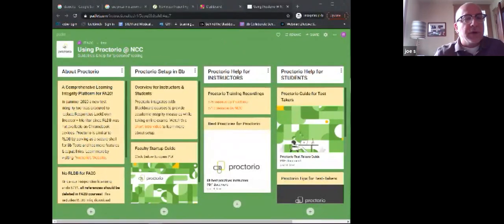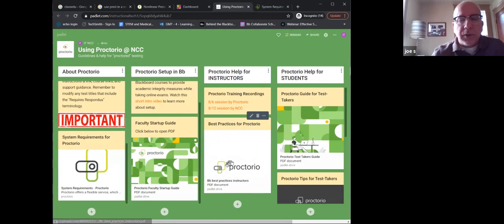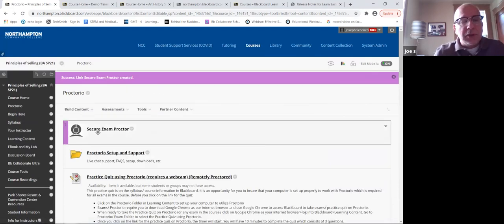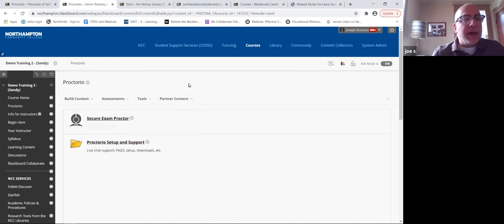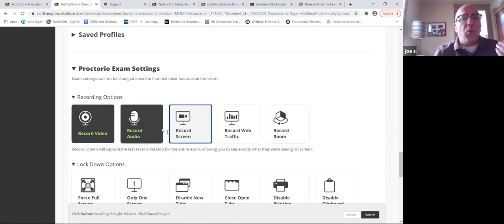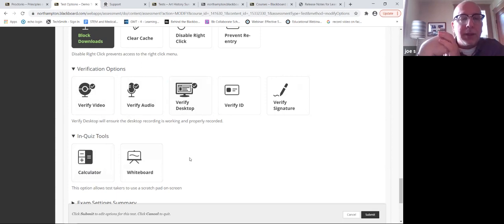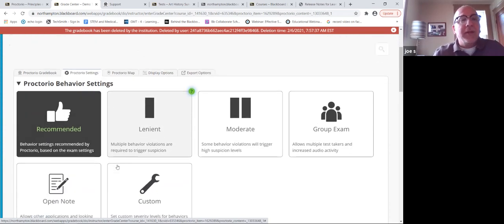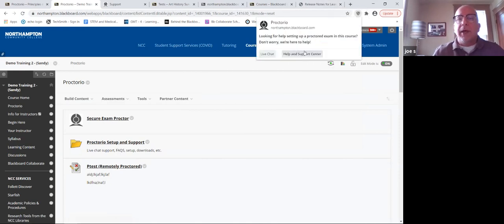Proctorio - Oh My!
Administer assessments with confidence with Proctorio – our remote proctoring software. In this session we will cover how to use the software, interpret results and its use in deterring inappropriate behavior.